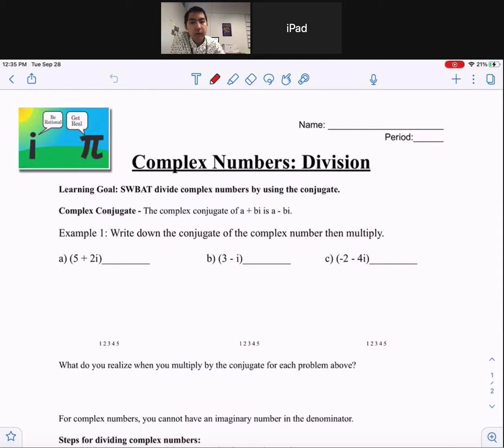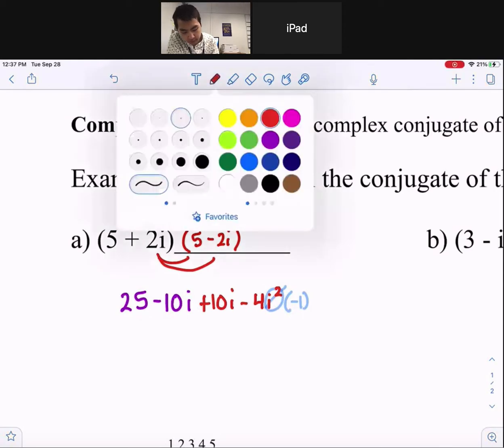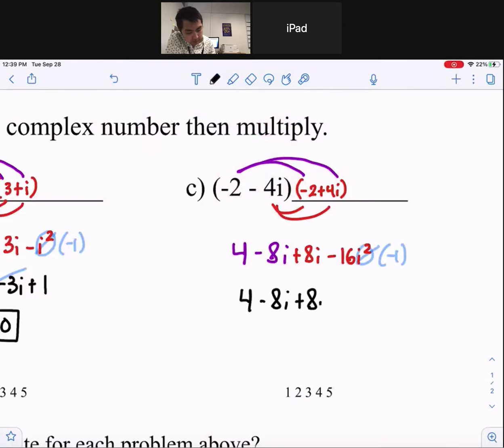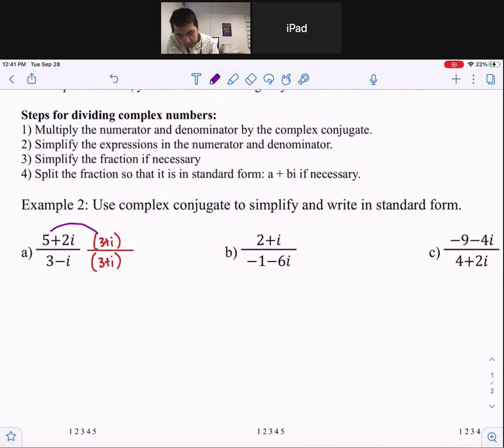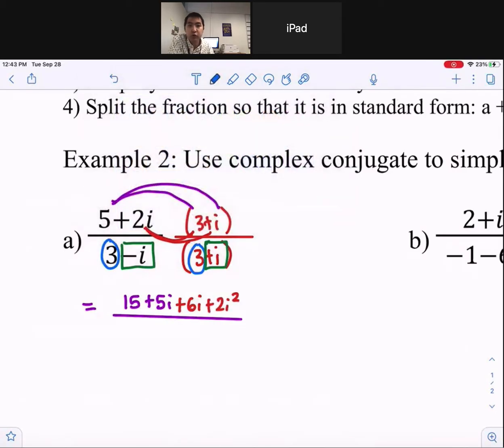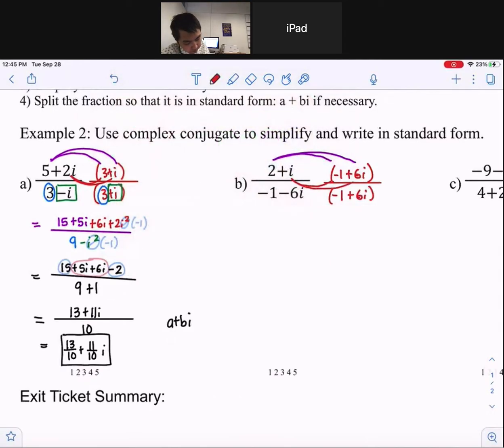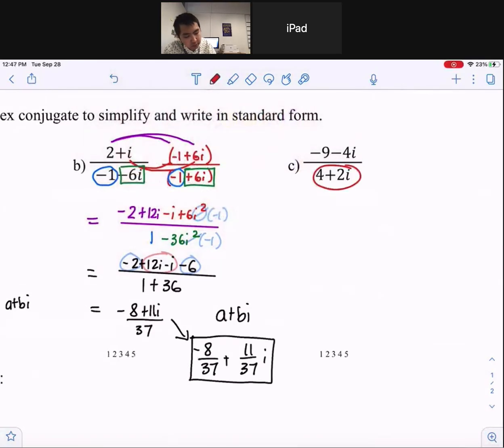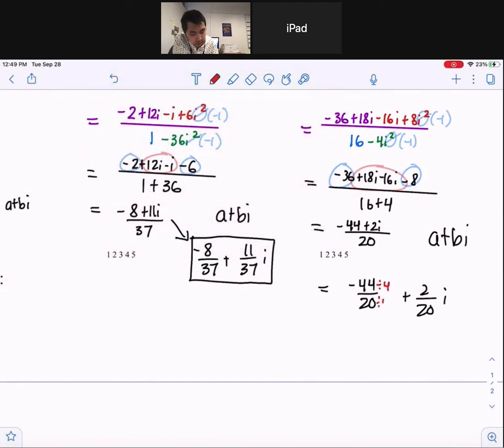21-22 Math 3 Lecture Video Complex Numbers Division